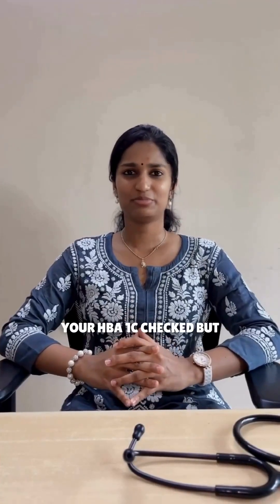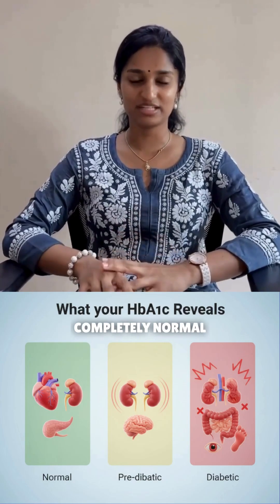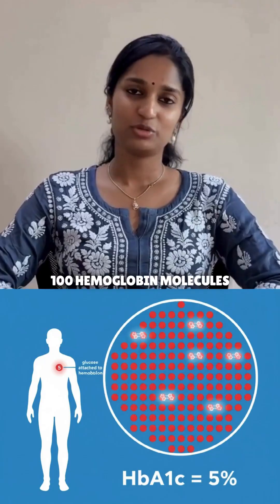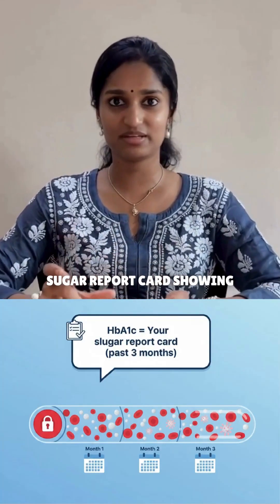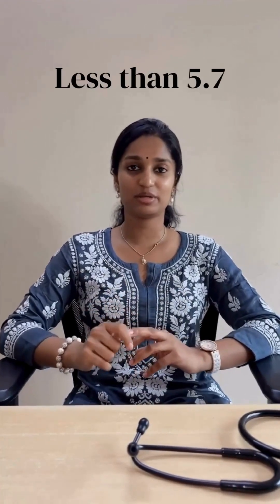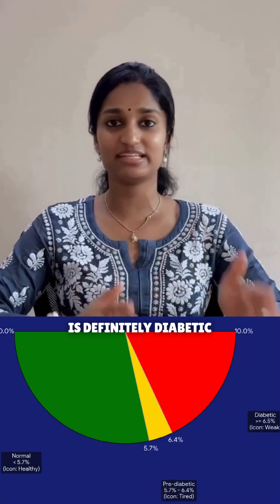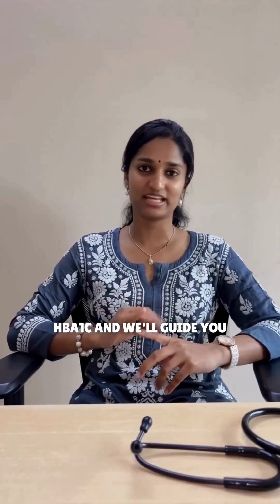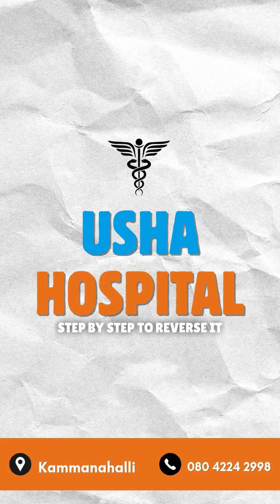Most people hear “Get your HbA1c checked!” but don’t really know why it matters?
Here’s the truth — this one test can reveal your real blood sugar story. 🩸

Your blood has a protein called hemoglobin — and when sugar sticks to it, that’s your HbA1c.
It’s like your 3-month sugar report card:
✅ Below 5.7 — Normal
⚠️ 5.7 to 6.4 — Prediabetic
🚨 6.5+ — Diabetic

If you’re constantly tired, craving sugar, or gaining belly fat, your HbA1c could already be climbing — even before symptoms show up.
And here’s the best part — you can bring it down naturally.

At Usha Hospital’s Lifestyle Disease Reversal Wing, we help you lower your HbA1c without medicines, using:
🌿 A personalized food plan
💤 Sleep optimization
🧘‍♀️ Stress and lifestyle management

I’m Dr. Rithika, and I’ve seen hundreds of patients lower their HbA1c by 2 or more points — just by changing their lifestyle.
So before your sugar controls you, take control of your sugar.
DM “HBA1C” and let’s get you started on your reversal journey today.